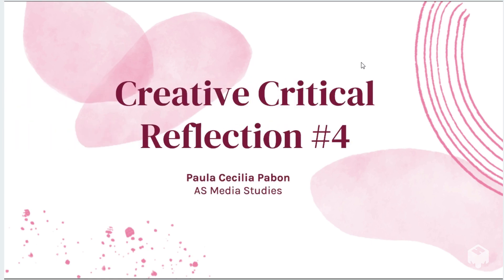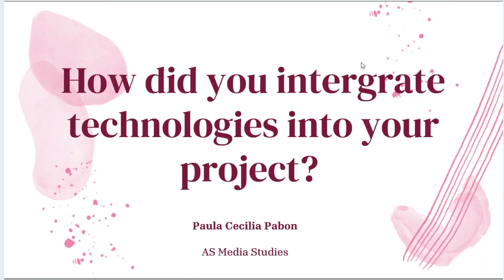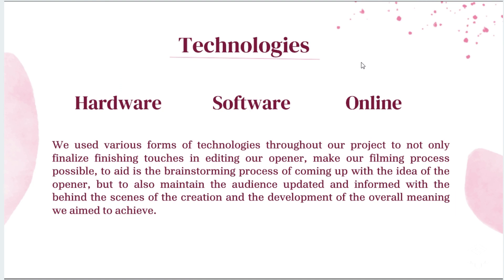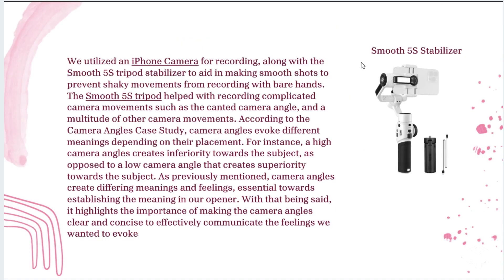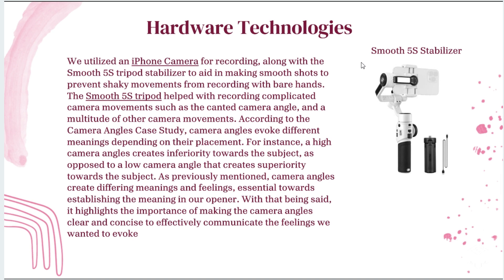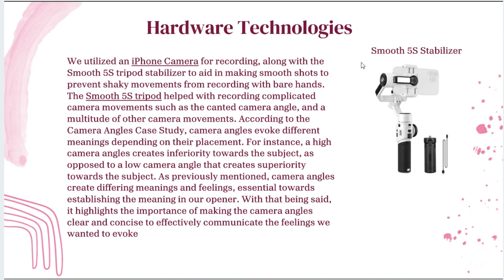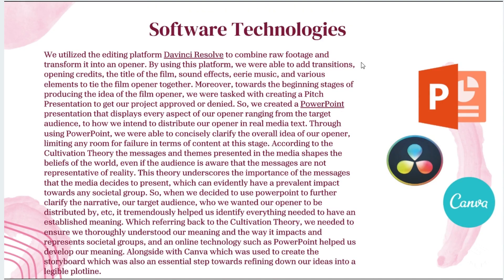CCR 4 | Media Studies AS Level